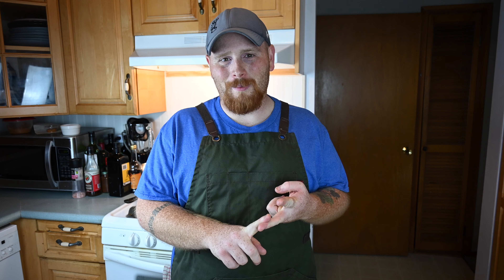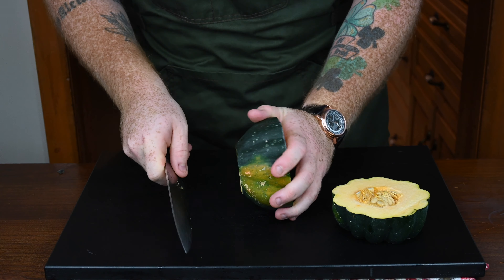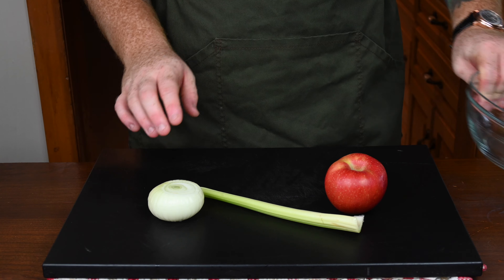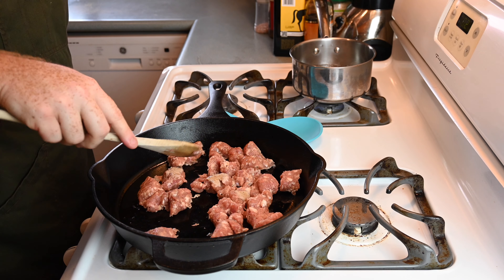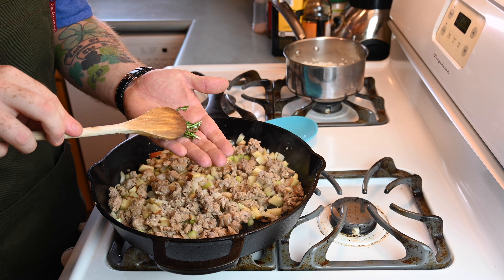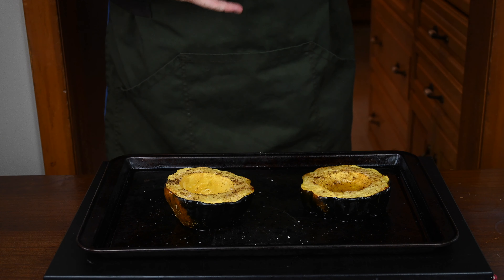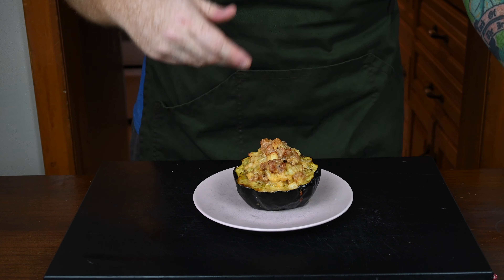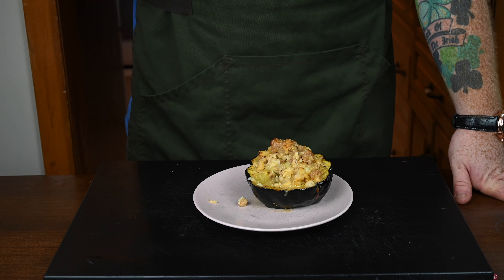Idiot Proof Stuffed Acorn Squash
Hey what's going on everyone! Well I was able to film some video's over the weekend despite having a newborn at home. Kudos to my awesome wife for being cool with me filming. That being said though, I am exhausted so I decided to make stuffed acorn squash. Its very easy to make, and just jam packed with rich flavours and hearty goodness. This has become a dinner we make often in our household because of how easy it is/ and how good it is. I think you'll like how this turns out, and if you've never made it before, I highly encourage you to try making it yourself.

I'm so unbelievably thankful that so many of you like my videos and channel. Rest assured I'll keep making video's like these and am excited to have you along for the ride.

Ingredients:
-2 acorn squash cut in half
-few glugs of olive oil

Stuffing ingredients:
-3 large Italian sausage
-1 stalk of celery diced finely
-1 red gala apple diced finely
-1 large white onion diced finely
-4 cloves of minced garlic
-1 cup white rice
-1 Tbsp ground sage
-1 Tbsp rosemary
-1 1/2 cups shredded cheddar cheese.